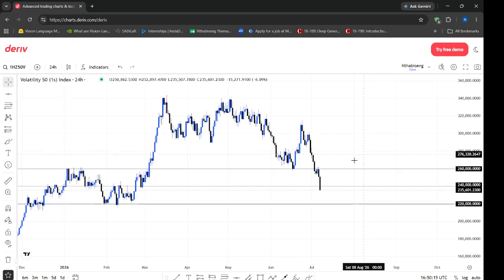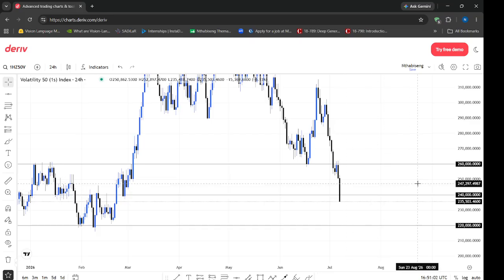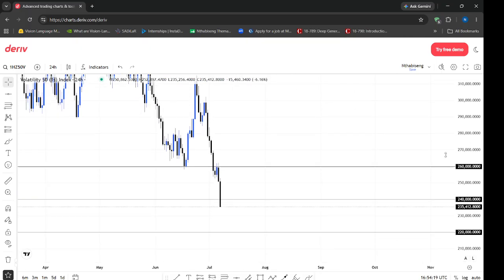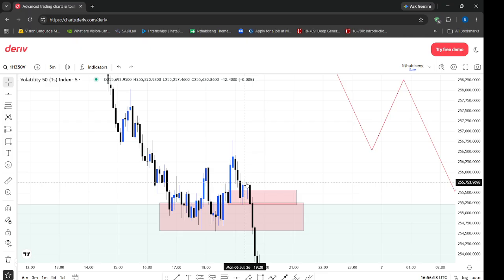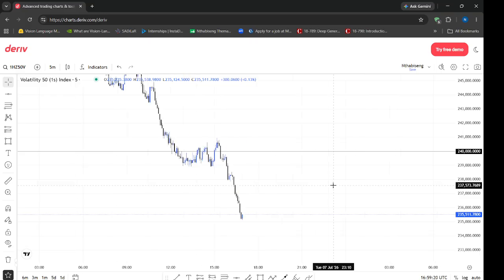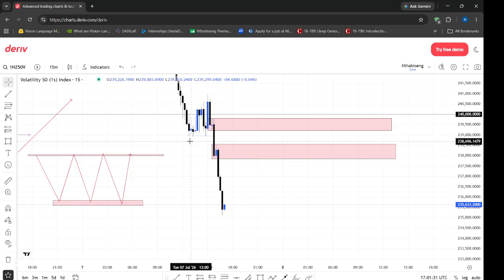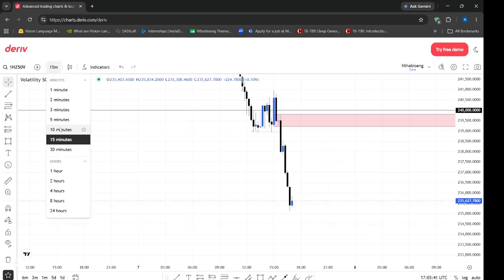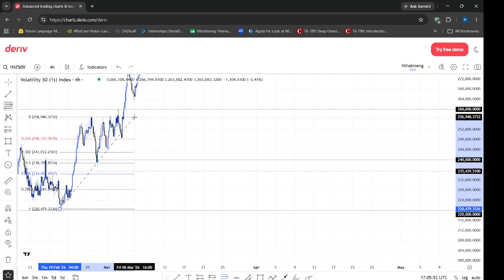Volatility 50(1s) Analysis (07/07/2026)